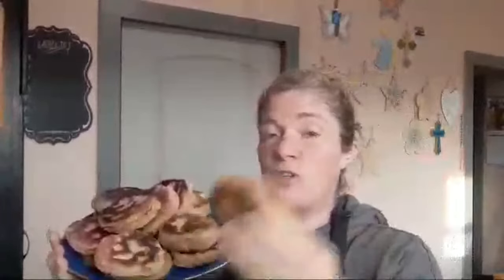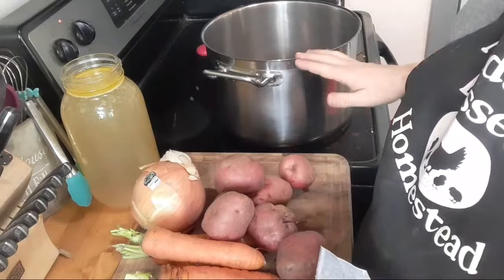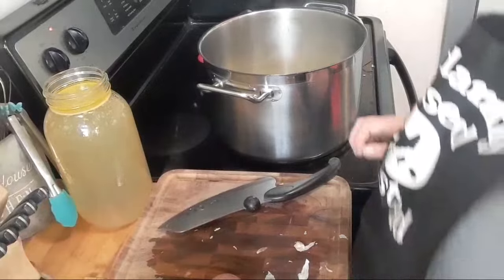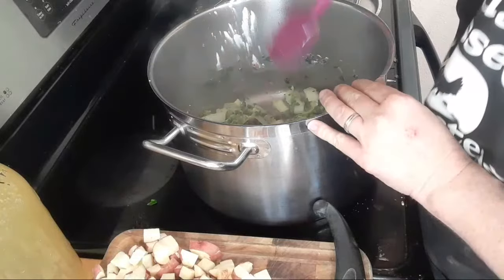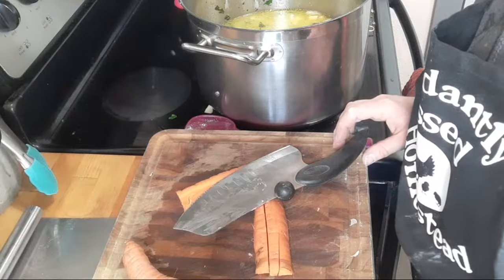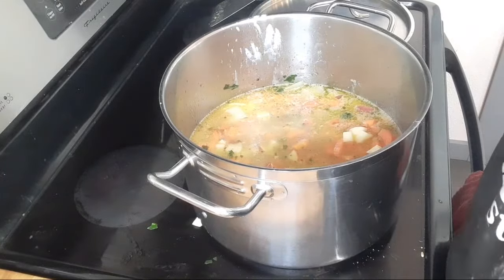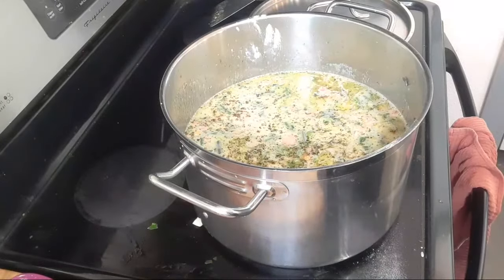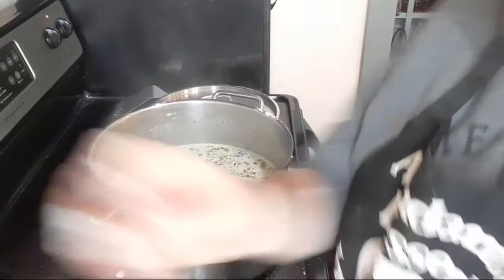🔴LIVE! Chicken pot pie soup with biscuits 😋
Purchase the cookbook : ON SALE NOW!

Tell her Crystal sent you!

Mail:
Abundantly blessed Homestead
Tyndall SD 57066